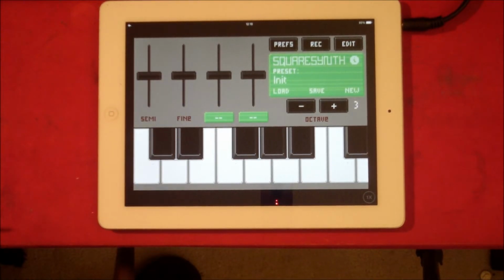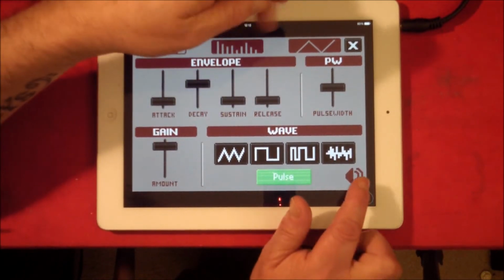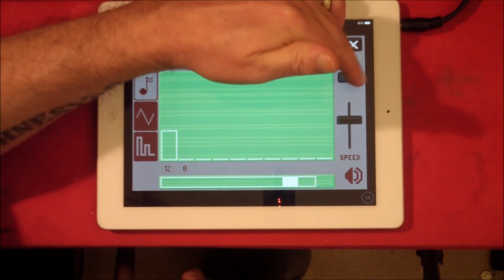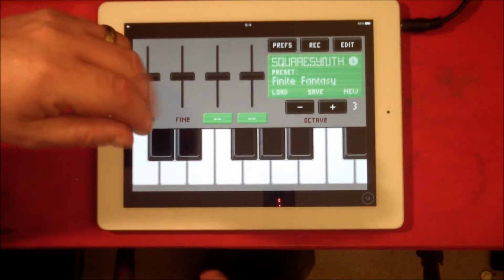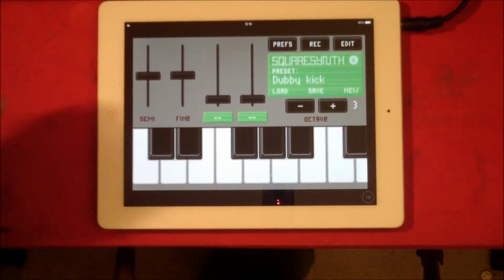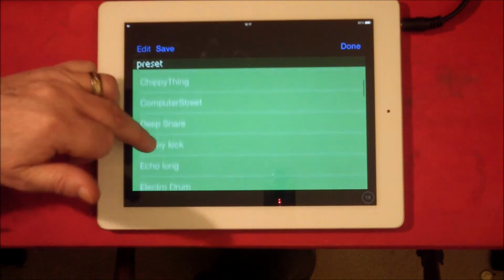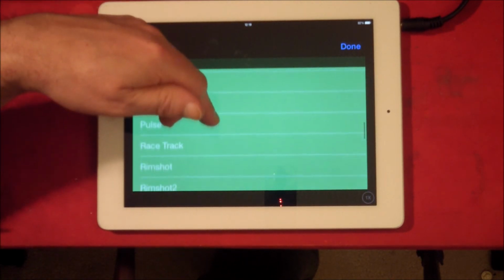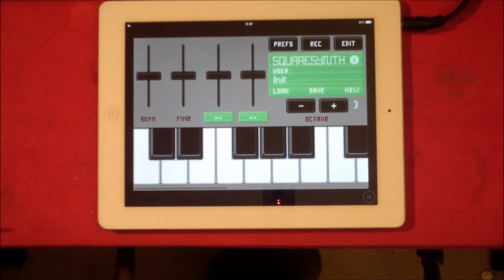SquareSynth Demo and Tutorial for iPad